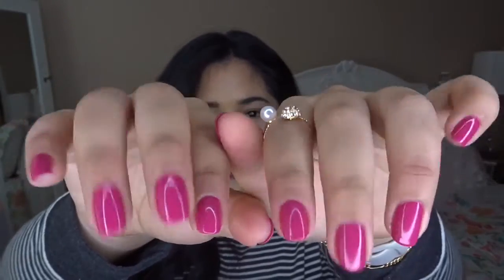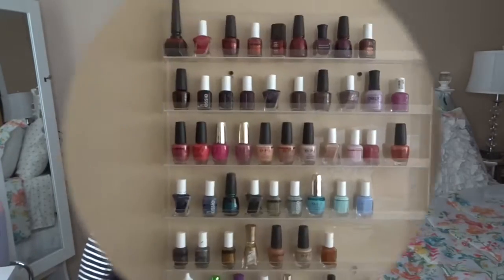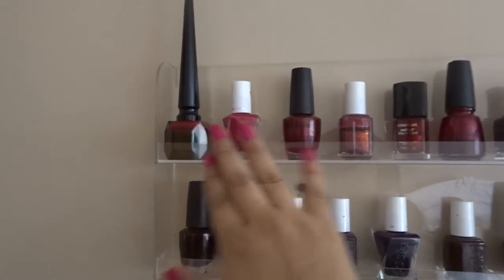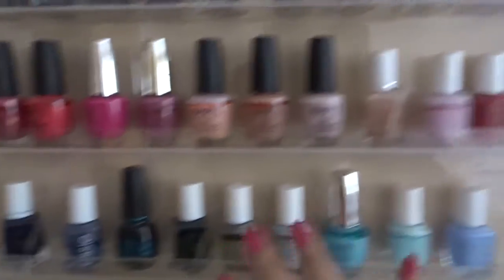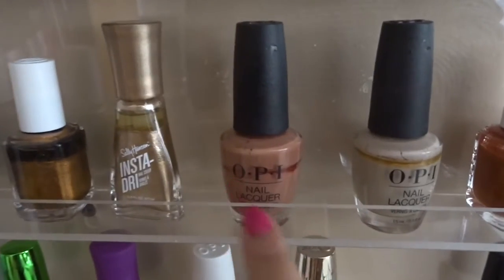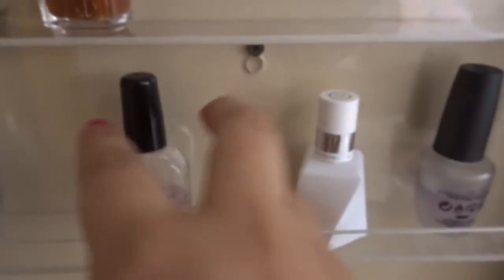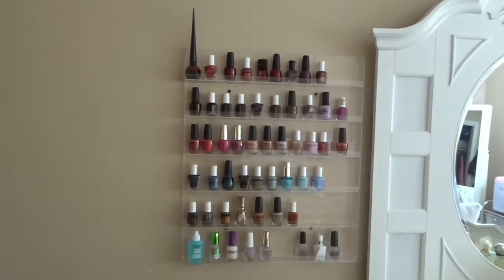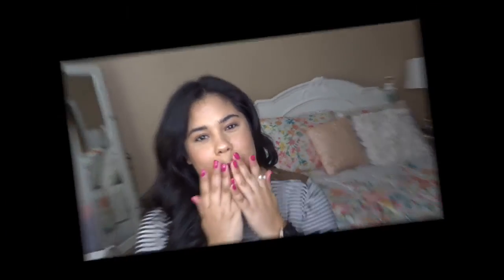My Nail Polish Collection || Fashionista93x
Welcome to my english Channel!!!